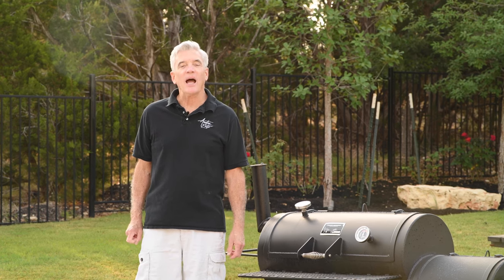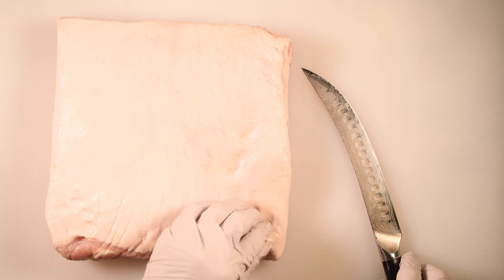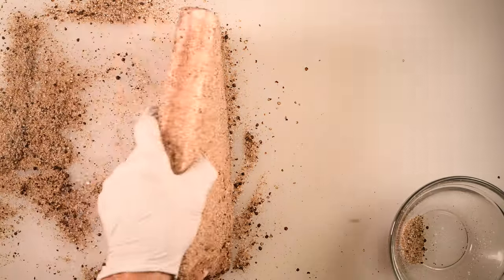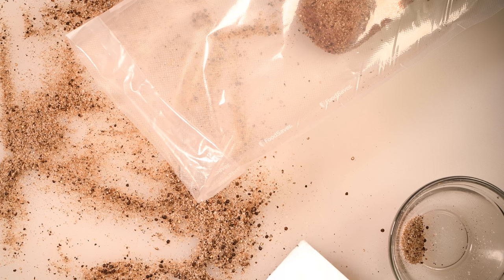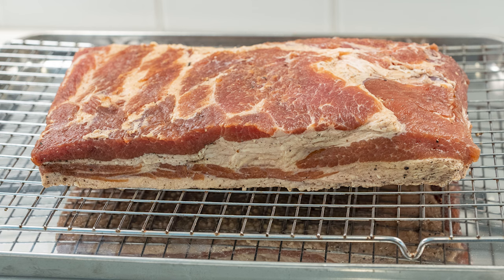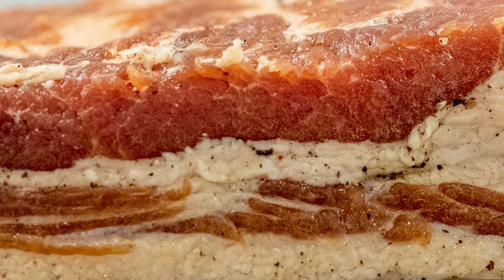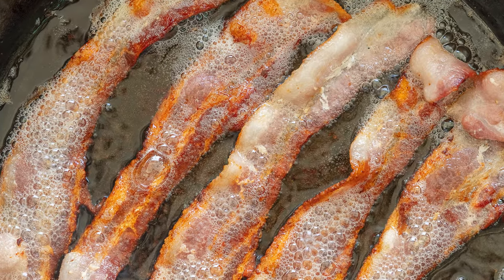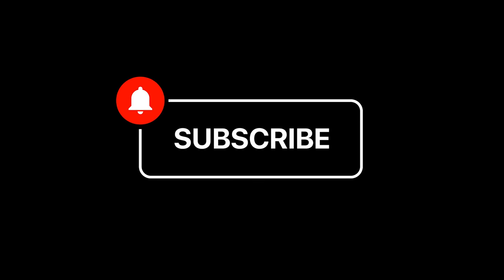Applewood Smoked Bacon - Homemade Bacon from Cured & Smoked Pork Belly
Homemade applewood smoked bacon from a pork belly.  There is nothing quite like thick cut bacon you made from scratch.  This is absolutely worth the effort.

This recipe is an adaptation of a recipe by Steven Raichlen in his book Project Smoke.  I modified his recipe a bit for my own preferences, but the basic recipe is from Steven.  Thanks Steven!

We have new videos coming out several times each week.